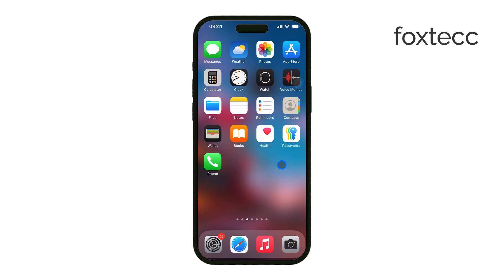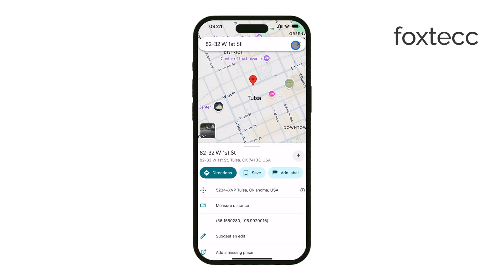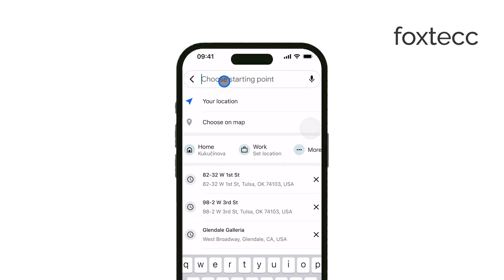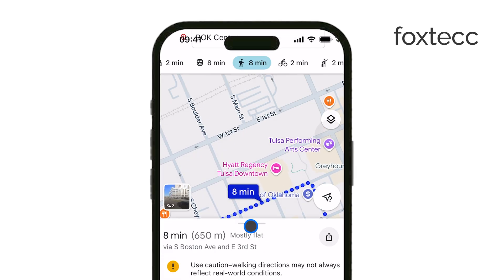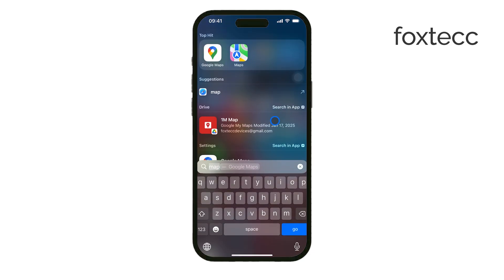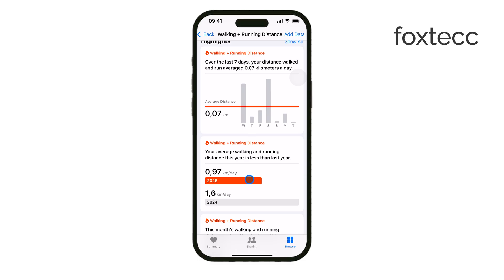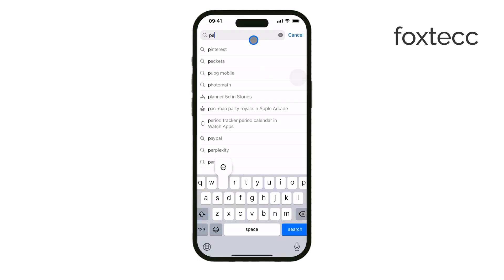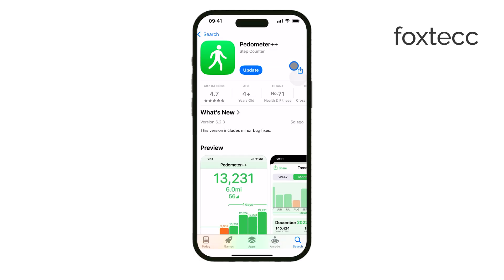How to Measure Walking Distance on iPhone (tutorial)